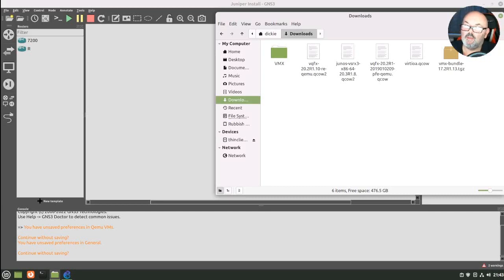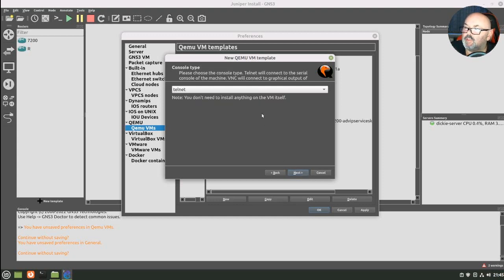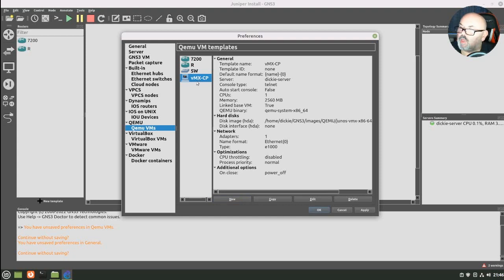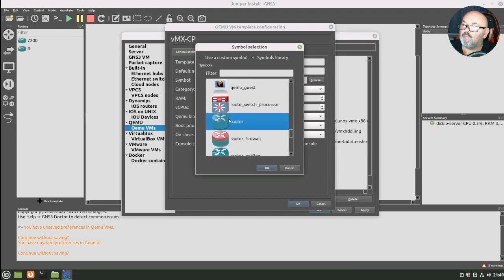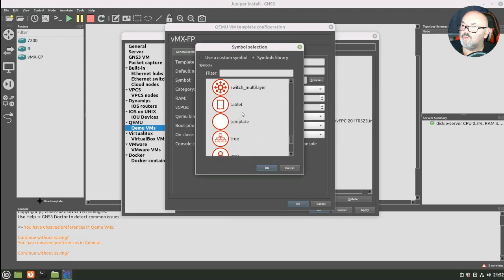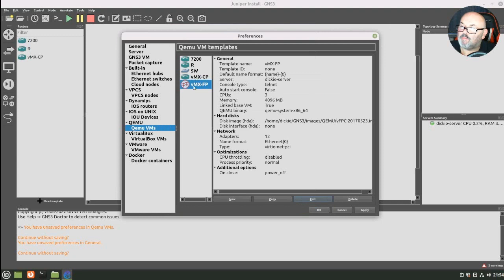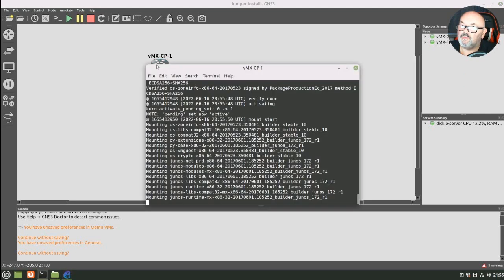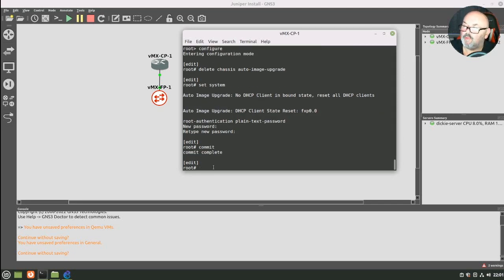Setting Up Juniper vMX Router in GNS3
Are you looking to start Juniper Certification ? need help with Juniper Training ?  in this video we will look at how to setup the Juniper vMX Router in GNS3

This images will be a great help in your JNCIA , JNCIS and JNCIP and because the vMX Router is great for layer 3 and ethernet bridging.